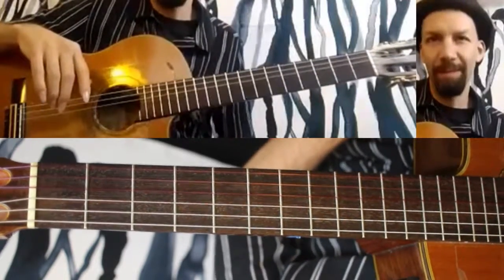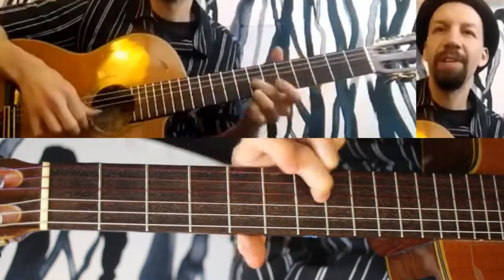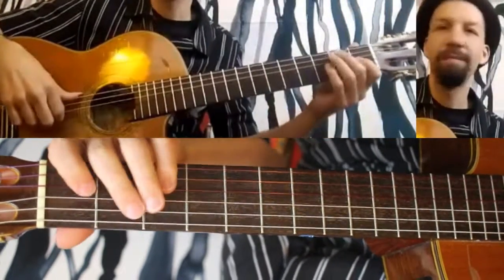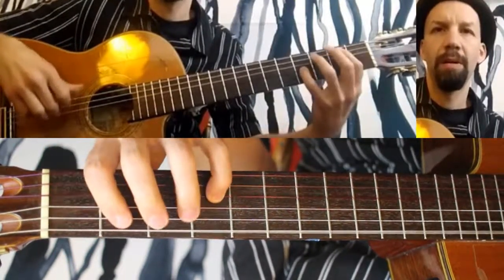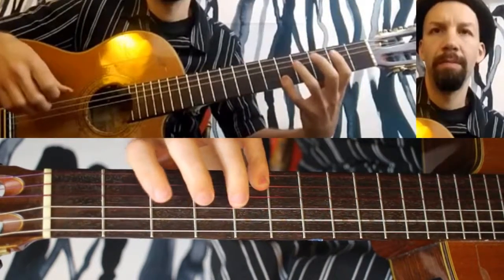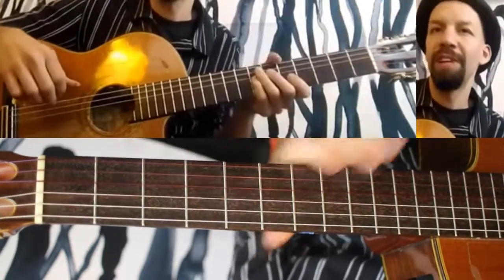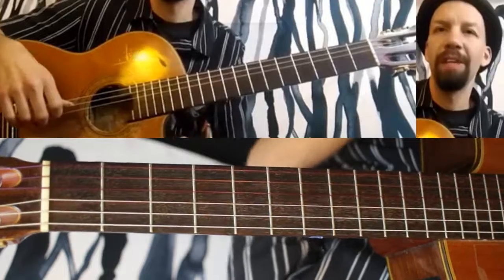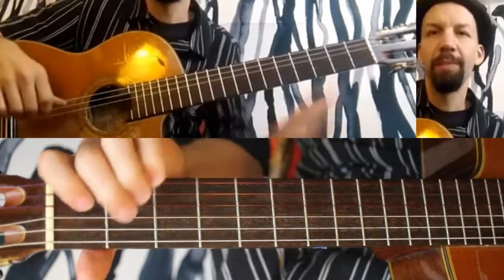The DailyShed episode 47 - HARMONIZE: using 6ths in Clapton's "Change the World"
Getting familiar with 6ths is a great way to beef up a melody.
Have an idea or question for a Daily Shed?